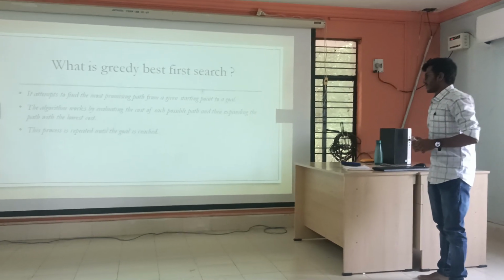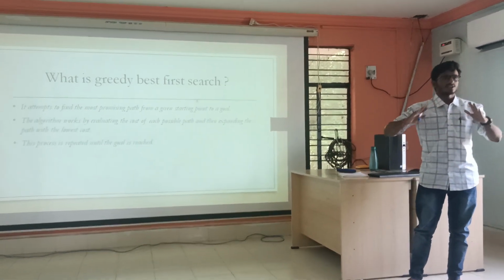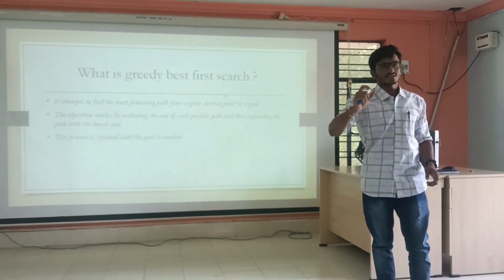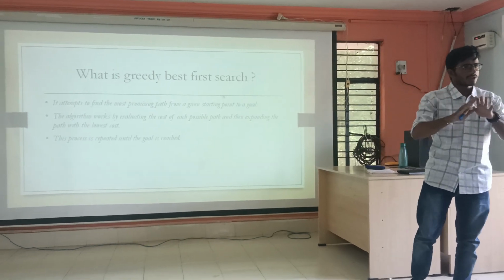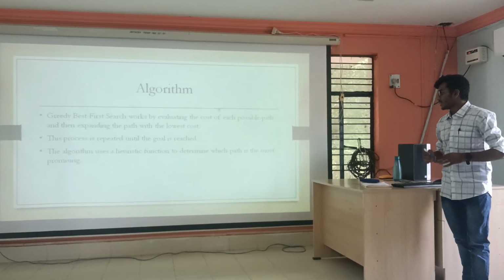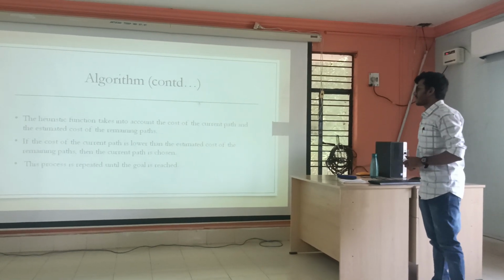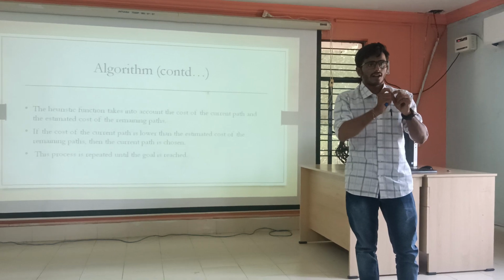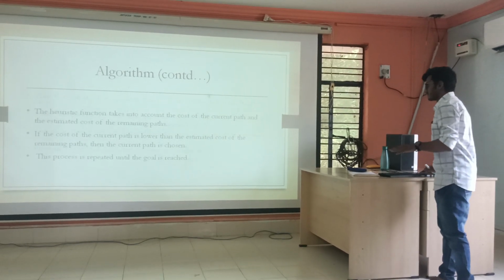GREEDY BEST FIRST SEARCH ALGORITHM